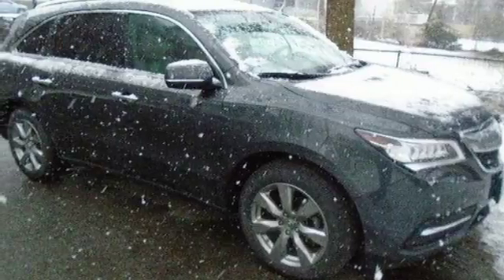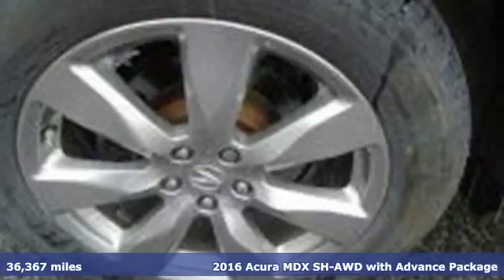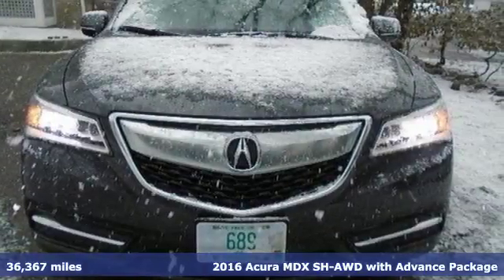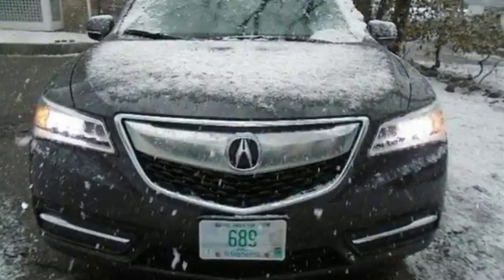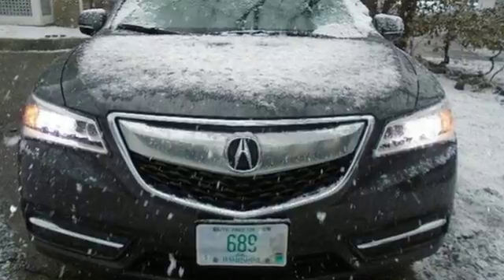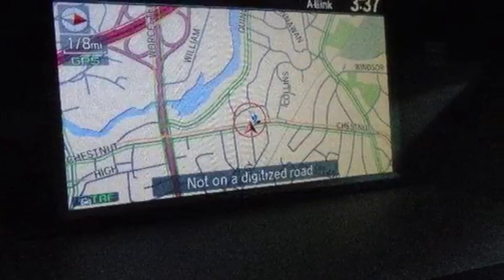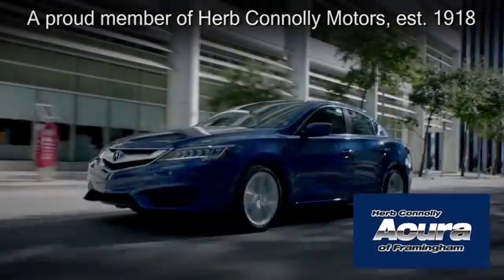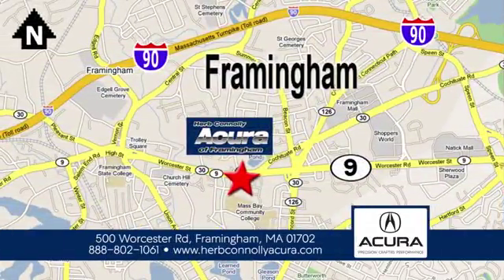Used 2016 Acura MDX Framingham Natick Marlborough MA, MA A5733P - SOLD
Year: 2016
Make: Acura
Model: MDX
Trim: 3.5L
Engine: 3.5L V6 SOHC i-VTEC 24V
Transmission: 9-Speed Automatic
Color: Gray
Interior: Graystone
Mileage: 36367
Stock #: A5733P
VIN: 5FRYD4H99GB009386
Clean CARFAX One-Owner - Acura Certified Pre-Owned - Advance Package - Navigation - 19" Wheels - Front and Rear Parking Sensors - Blind Spot Monitor - Rear View Camera - Heated and Cooled Leather Seats.brbrAcura Certified Pre-Owned Details:brbr * Includes Trip Interruption and Concierge Servicesbr * Powertrain Limited Warranty: 84 Month/100,000 Mile (whichever comes first) from original in-service datebr * Limited Warranty: 12 Month/12,000 Mile (whichever comes first) after new car warranty expires or from certified purchase datebr * Roadside Assistancebr * Vehicle Historybr * 182 Point Inspectionbr * Warranty Deductible: $0br * Transferable WarrantybrbrAwards:br * 2016 KBB.com Best Buy Award Finalist * 2016 KBB.com 5-Year Cost to Own Awardsbr2016 Kelley Blue Book Brand Image Awards are based on the Brand Watch(tm) study from Kelley Blue Book Market Intelligence. Award calculated among non-luxury shoppers. Kelley Blue Book is a registered trademark of Kelley Blue Book Co., Inc.brHerb Connolly Motors is the home of used car LIVE MARKET PRICING. LIVE MARKET PRICING gives our customers the piece of mind that we have already done the shopping for you and priced our vehicle aggressively in today's internet information marketplace while adjusting accordingly for - Supply - Equipment - Condition and Mileage. Remember at Herb Connolly Motors - WE DONT PLAY PRICING GAMES.brbrReviews:brbr * Generous number of features for the money; adept handling; good fuel economy; confident acceleration; quiet cabin; excellent crash-test scores. Source: Edmundsbr * The Acura MDX is as refined as it is sophisticated. It is adorned with gorgeous Jewel Eye LED Headlights, which are designed to help improve reaction times and lessen eyestrain. With SUVs and Crossovers, keeping vehicle weight low is important. Acura worked some engineering magic when they shed 275 pounds from the vehicle, all the while increasing unit body rigidity using hi-tech lightweight materials. Expert engineering make the MDX quieter with acoustic front glass, sound-deadening materials, and active noise cancellation. On the inside, drivers will find comfort and luxury amidst high-tech advancements. The dash offers a sleek look and convenient arrangement of controls. The MDX comes standard with a 3.5L 290hp V6, i-VTEC engine, which gets an EPA estimated 19 MPG City and 27 MPG Highway for FWD models and 15/27 for SH-AWD models. It has a 9-Speed Sequential SportShift Automatic and the ability to switch to manual control where you can change gears with paddle shifters. The MDX comes standard with a very generous assortment of features. Some of the items are the Multi-View Rear Camera, Anti-lock Brakes, USB iPod Integration, Vehicle Stability Assist, Bluetooth HandsFreeLink, and a Power Tailgate. Optional packages give you amazing items as well. Some of them are Acura's Next Generation Navigation System, the Forward Collision Warning System, ELS Premium 10 speaker Sound System, and a 9-inch overhead screen in the rear with the Entertainment Package or a 16.2-inch split screen display with the Advance package which can display up to 2 video sources. Acuralink can also provide other services with a subscription including vehicle theft tracking, live concierge service, and remote unlocking/locking. Source: The Manufacturer Summary

Address:
500 Worcester Road Route 9 E